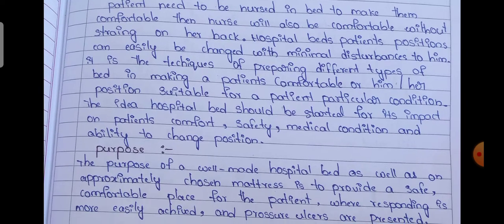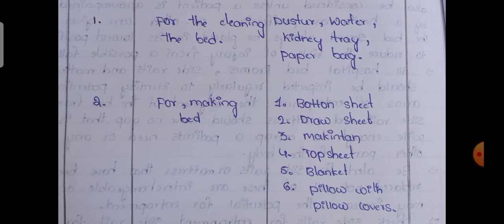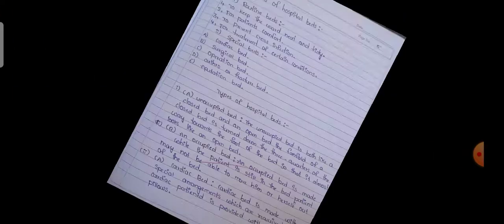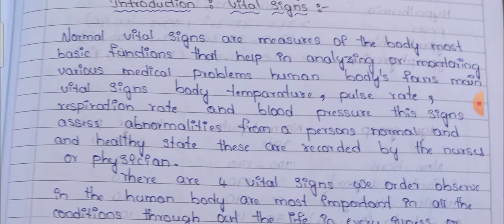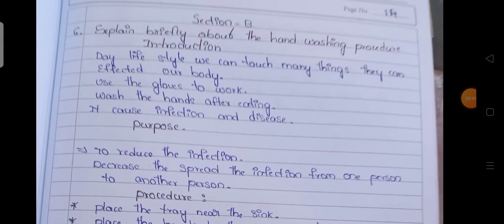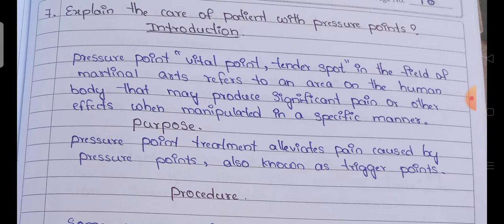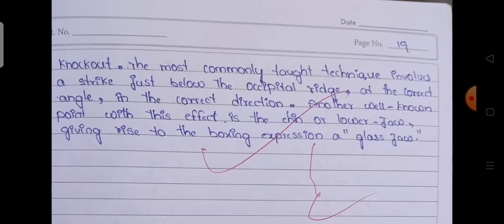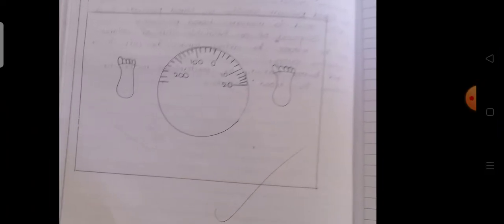Practical record for mphw 1st year in PHN , paper-3